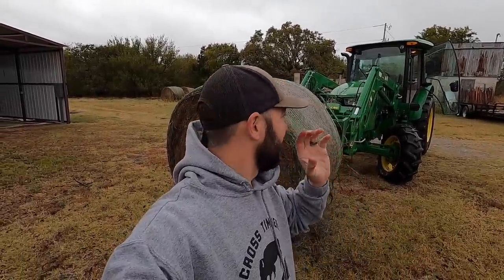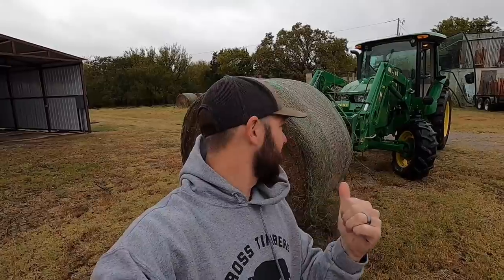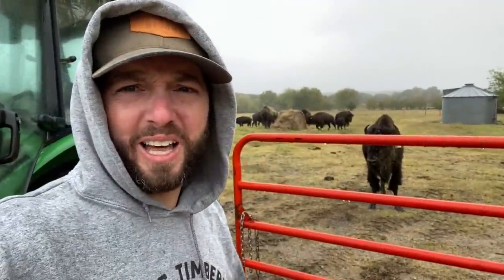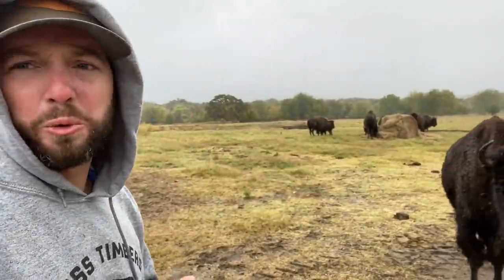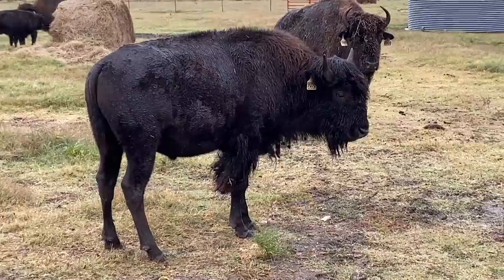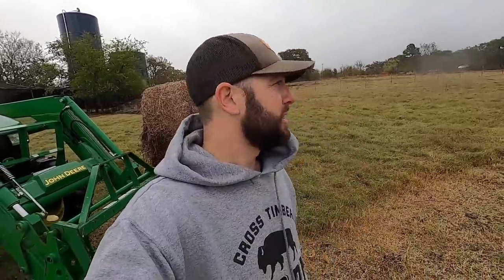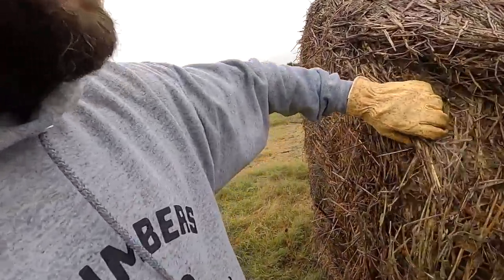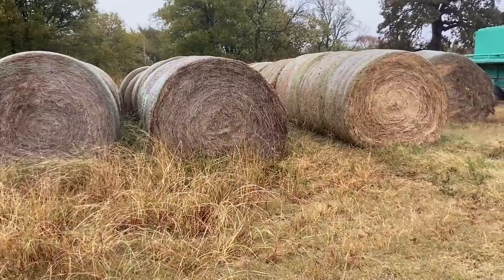Dunbar Destroys This Hay Bale!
dji Mavic Air: